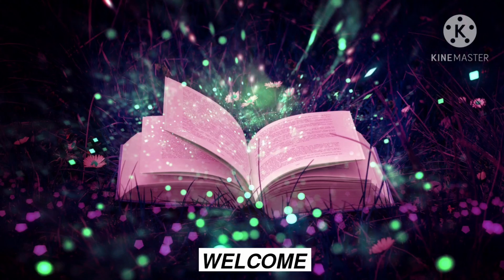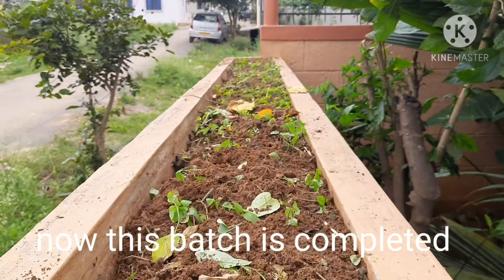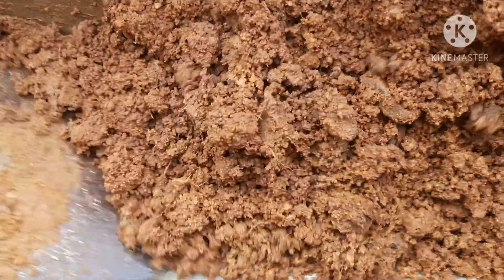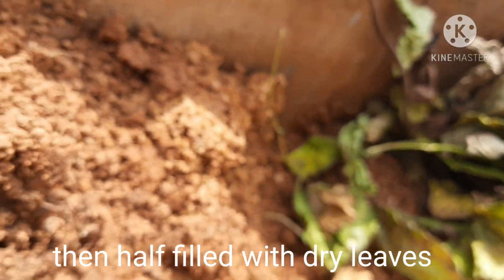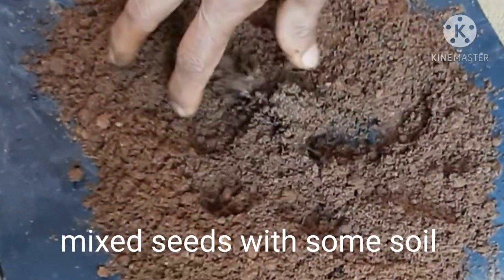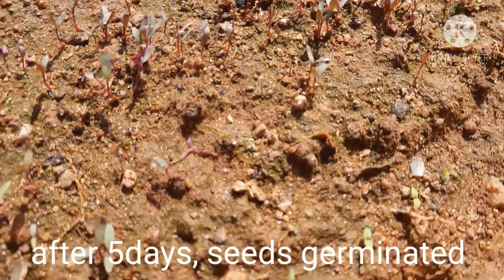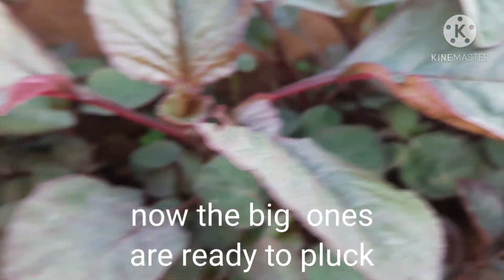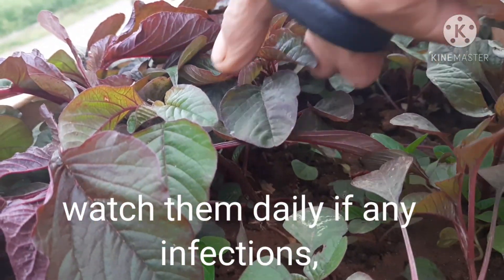Method of using compound wall also for garden/mathililum krishi cheyyam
Method of using compound wall also for garden. Red cheerakrishi in compound wall pocket.Explained complete method of farming(Red spinach)till harvest explaining in Malayalam.
compound wall garden idea
മതിലും  എങ്ങനെ  കൃഷിസ്ഥലമാക്കാം. ചീരകൃഷി മതിലിലും  എങ്ങനെ  ചെയ്യാമെന്ന് പറഞ്ഞു തരുന്നു.